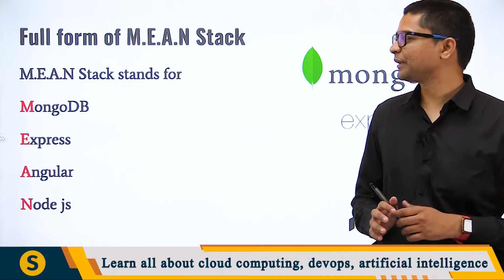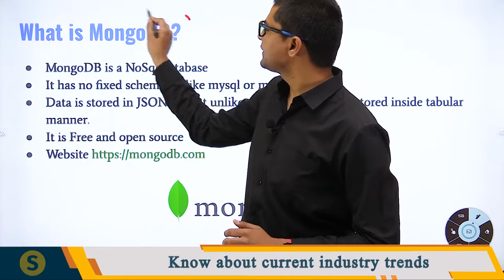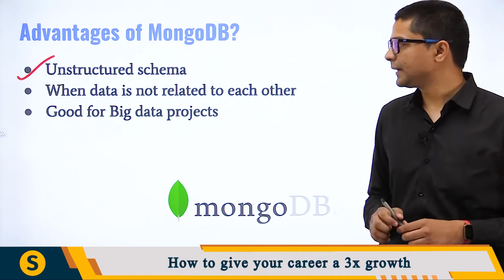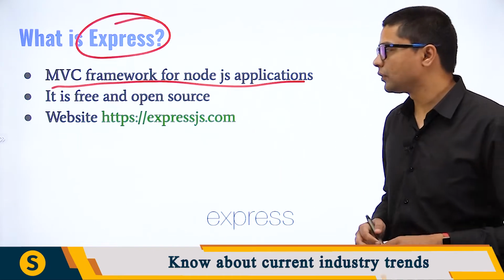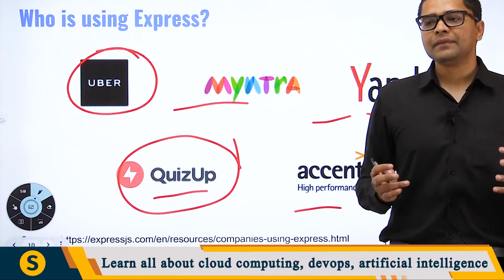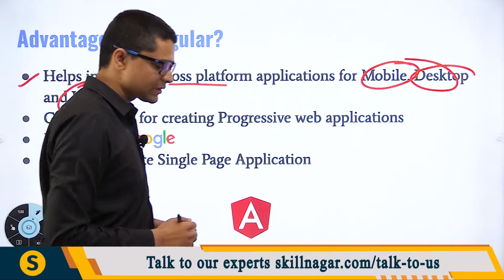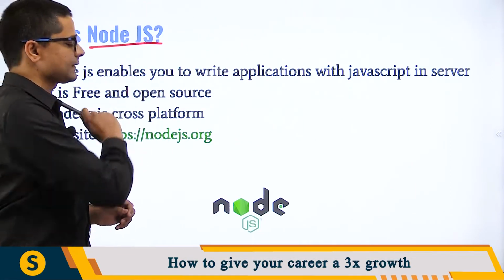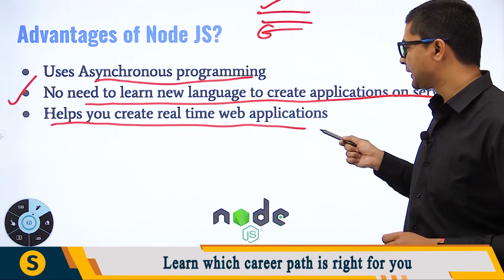What is MEAN stack?